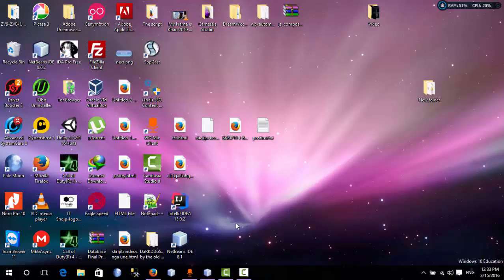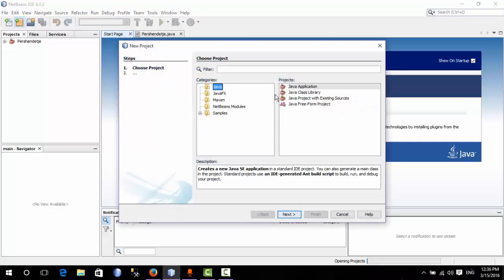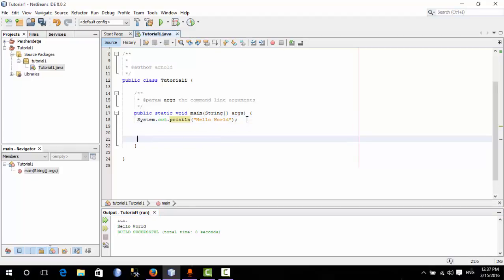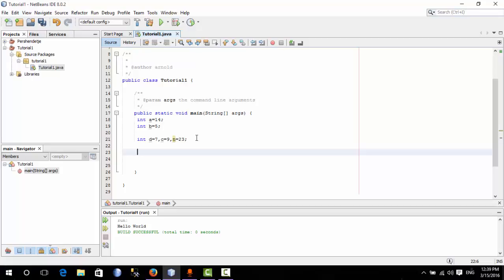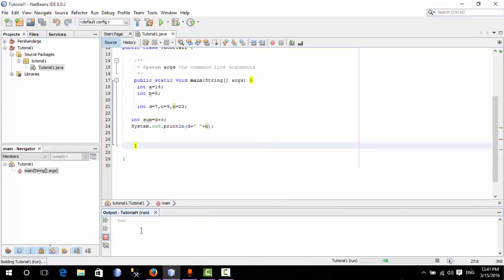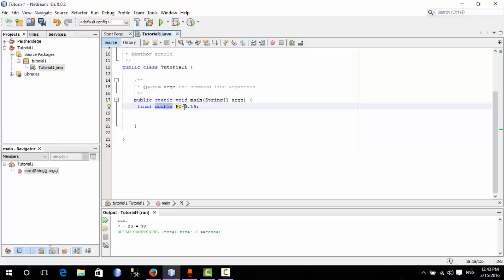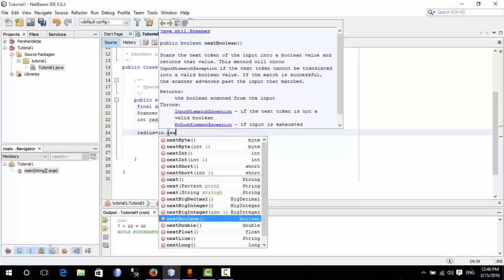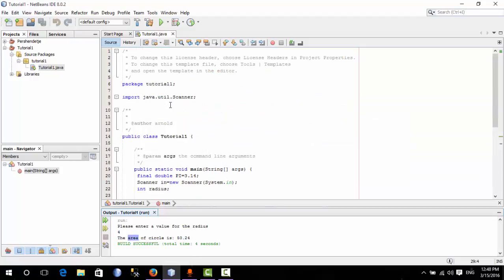Java Tutorial- Introduction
java examples for beginners
java beginners tutorial
mit java programmieren
java online tutorial
compiler java
Java (Beginner) Programming Tutorials
Java For Beginners
The Java™ Tutorials
Welcome - Learn Java - Free Interactive Java Tutorial
Learn Java Programming - Learn To Code Java Like a Pro‎
Java Tutorial For Beginners: Learn Java Programming From
java programmieren lernen
java kurs